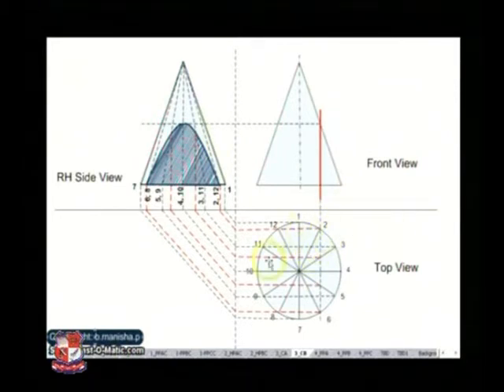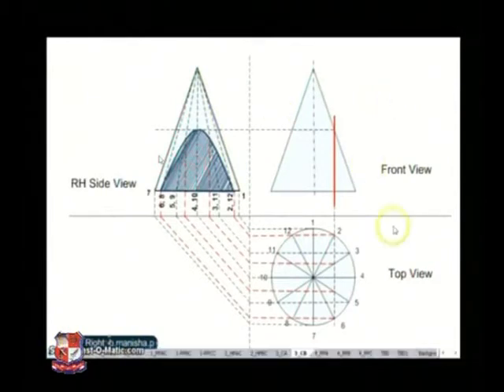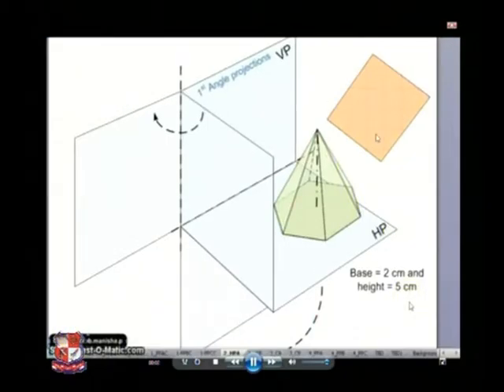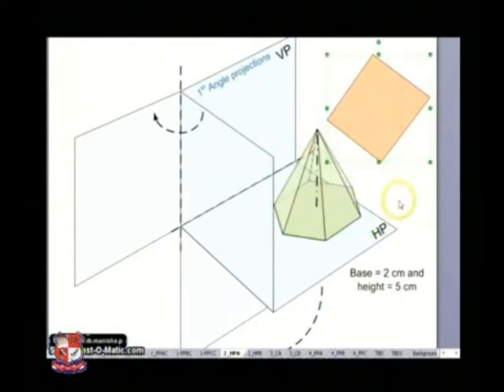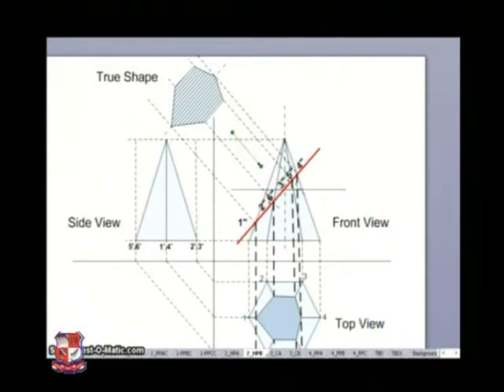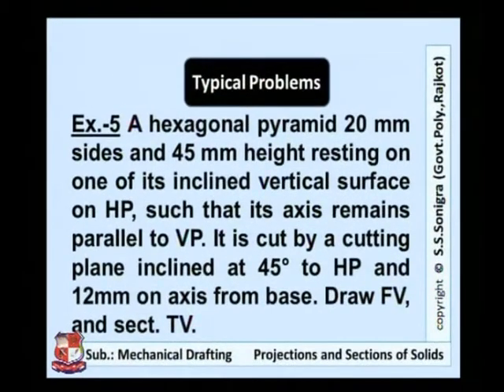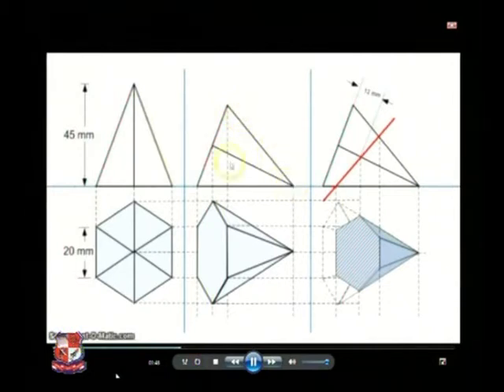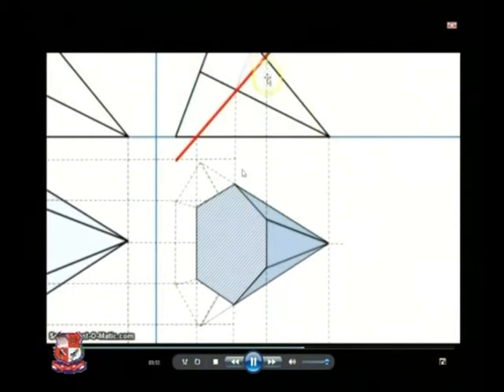Sonigra Sunilkumar Mechanical Drafting Projections and Sections of solids 2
Sonigra Sunilkumar - Government Polytechnic, Rajkot- Mechanical Drafting - Projections and Sections of solids- Typical problems solution with animation from Projections and Sections of solids.